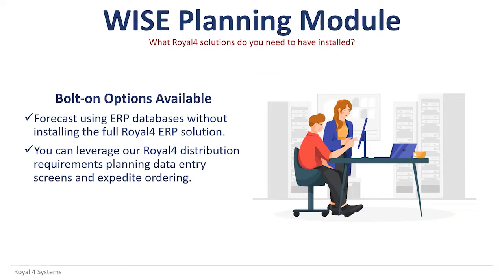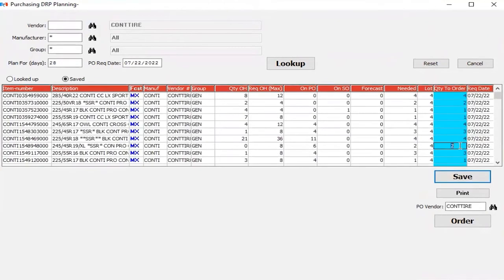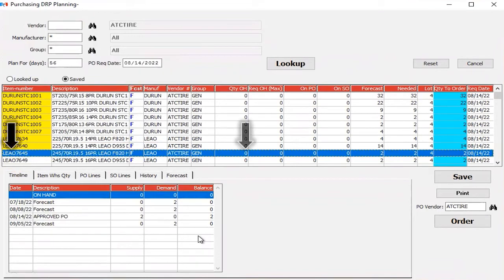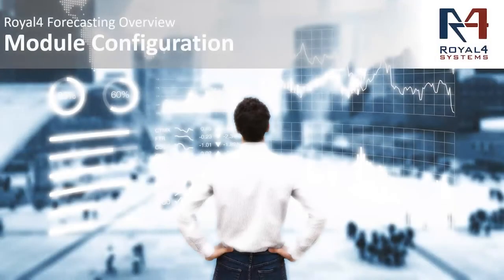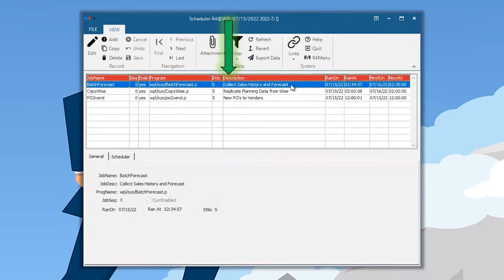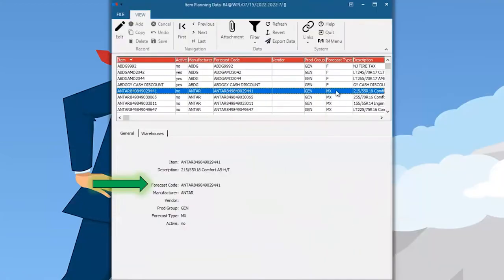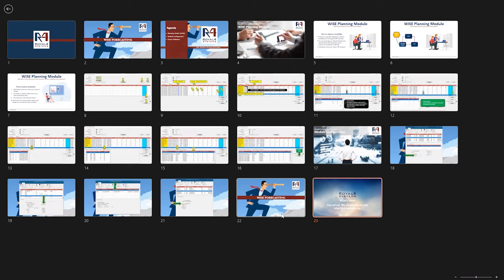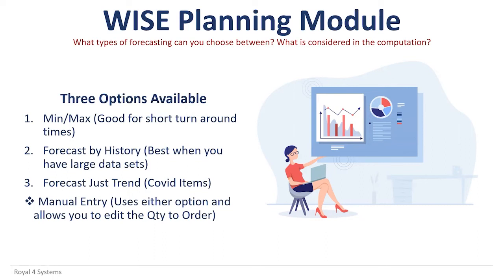Wise Forcasting Webinar